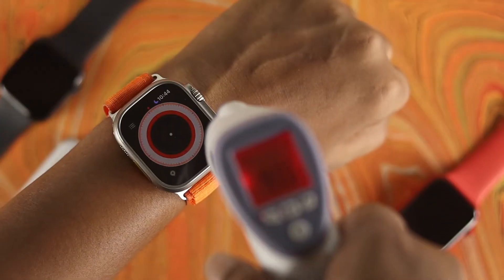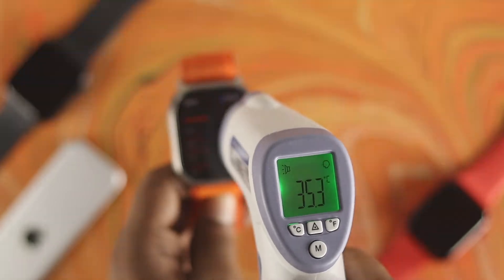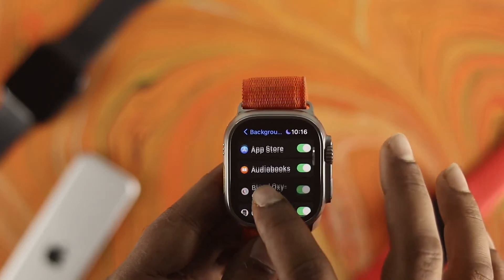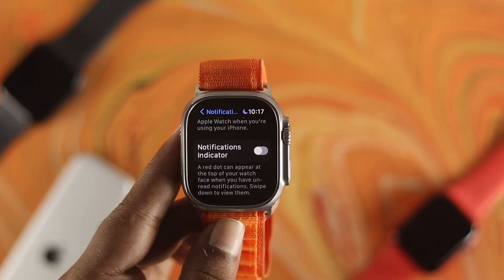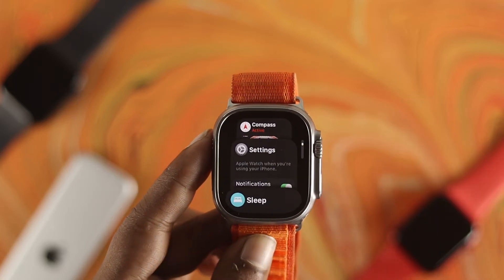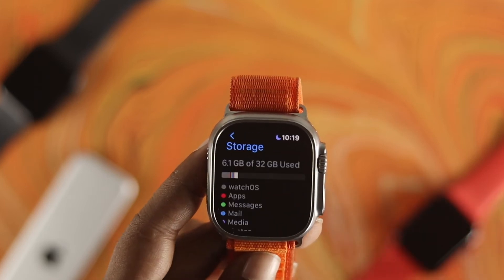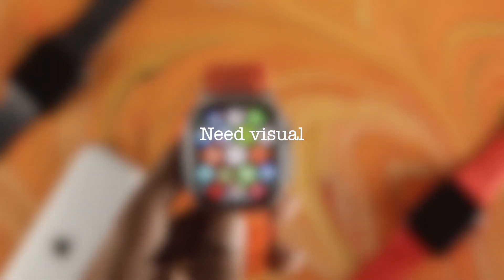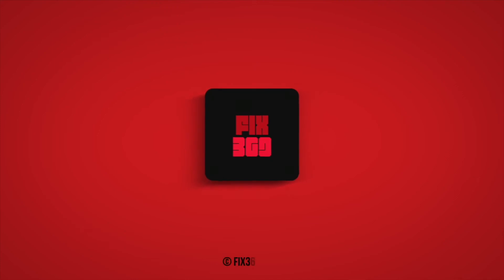Apple Watch Ultra: How To Fix Overheating Problem!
Your Apple Watch Ultra (WatchOS9) heats up too much, while on charging or simply resting on your hand. Check out the best 5 solutions to fix overheating problems on Apple Watch Ultra.

Easiest ways to fix Apple Watch Ultra getting too hot. We will also give you some tips you can follow to prevent Apple Watch Ultra from heating up.

0:00 What this video is about
0:25 Solution 1: Force Restart
0:53 Solution 2: Turn off Background App Refresh
1:23 Solution 3: Turn Off Unnecessary Notification
2:01 Solution 4: Close Background apps
2:32 Solution 5: Check and Free up Storage
3:16 Tips to prevent overheating